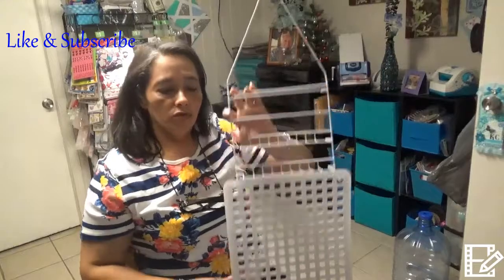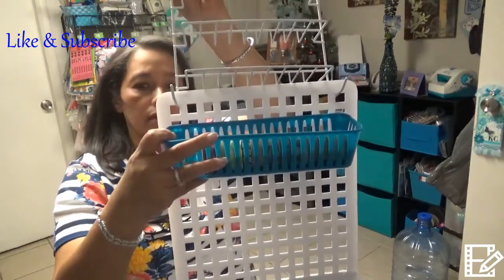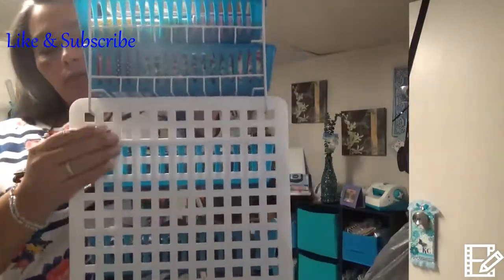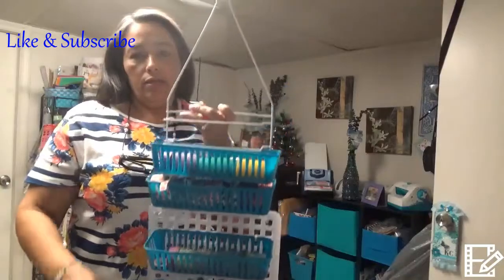Diy, Dollar tree, washi organiser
Everything I buy is with my own money, I'm here because I love to craft and honestly to find some friends and family, I'm happy you are here, and I love to hear from you..

If you like this video, please give a thumbs up, you can comment, you can share and you can subscribe I be very happy to have you as a friend and family..

If you like please FOLLOW ME ON.

BLESSING'S FROM PHILLY!